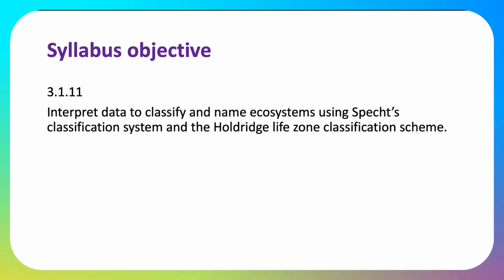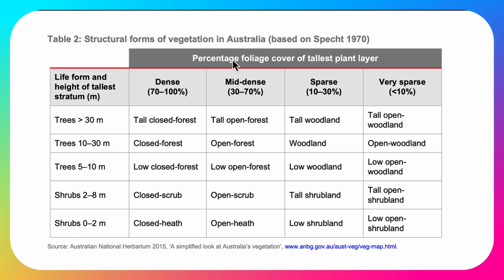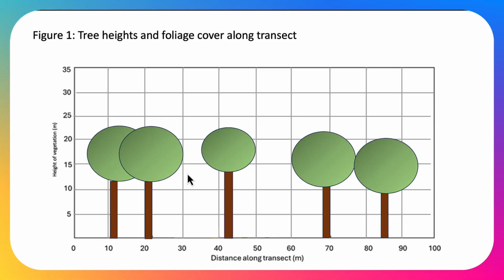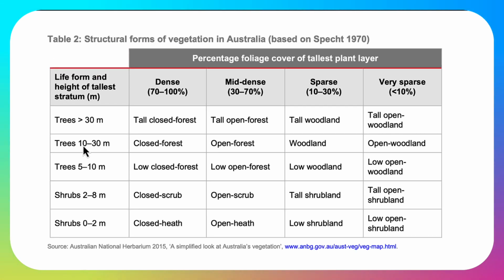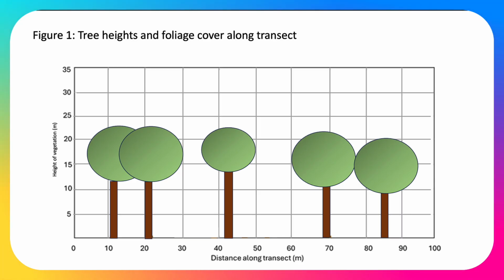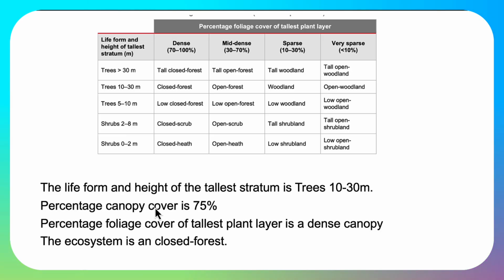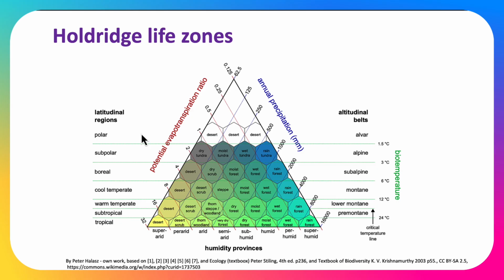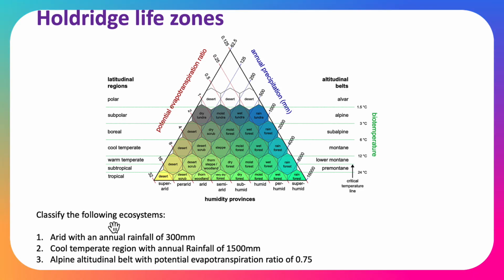Specht and Holdridge ecosystem classification systems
QCE Biology Syllabus 2025
Unit 3 Topic 1
Syllabus objective:
3.1.11
Interpret data to classify and name ecosystems using Specht’s classification system and the Holdridge life zone classification scheme.